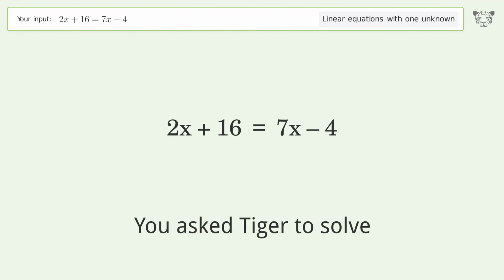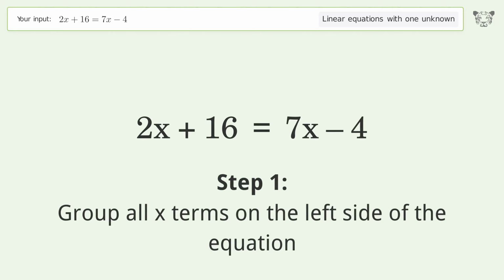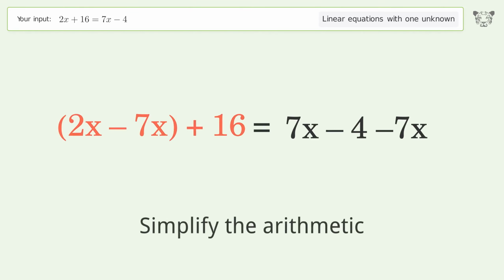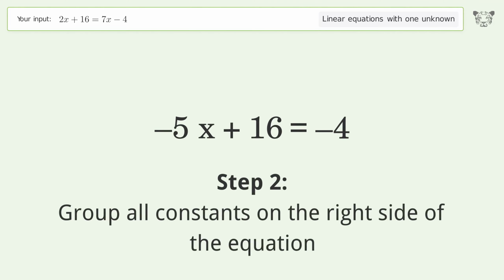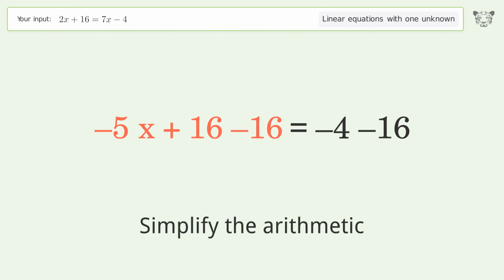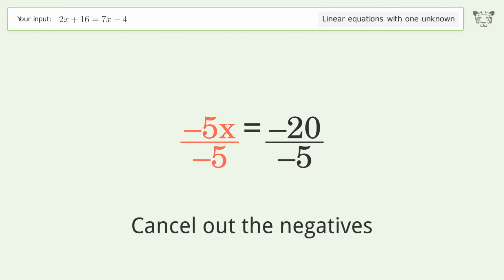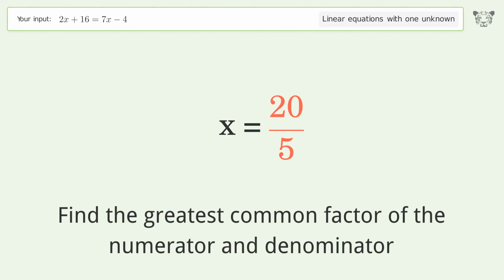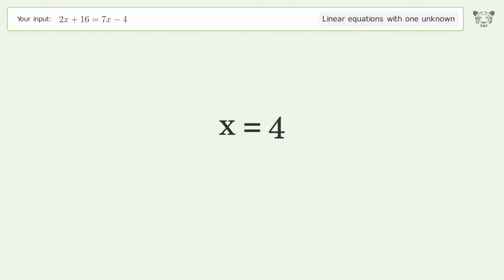Solve 2x+16=7x-4: Linear Equation Video Solution | Tiger Algebra